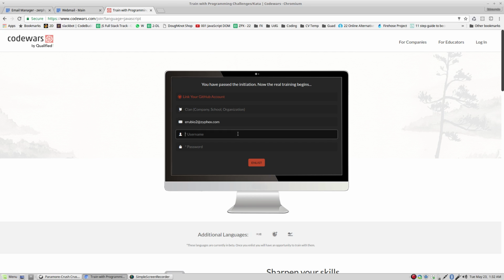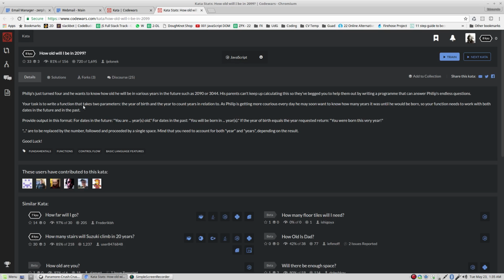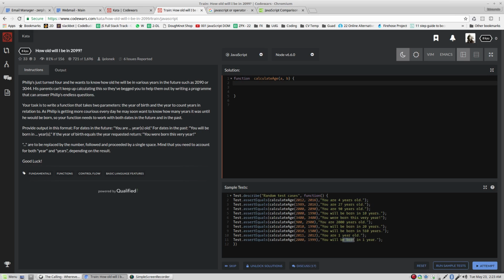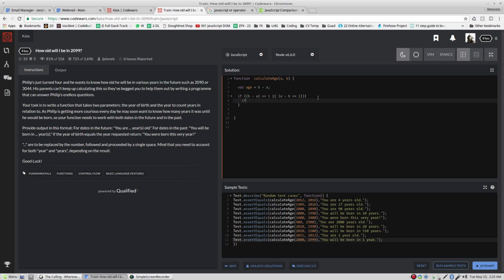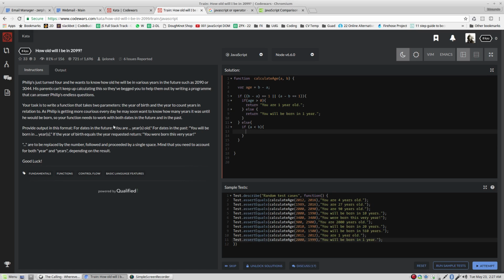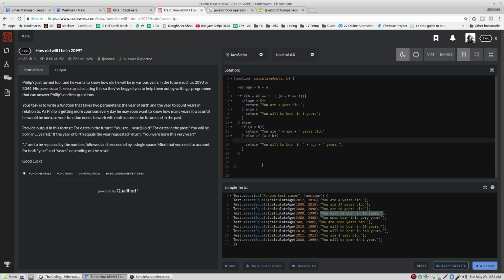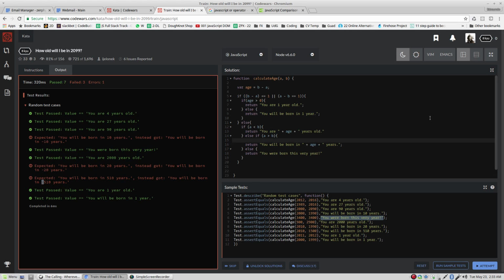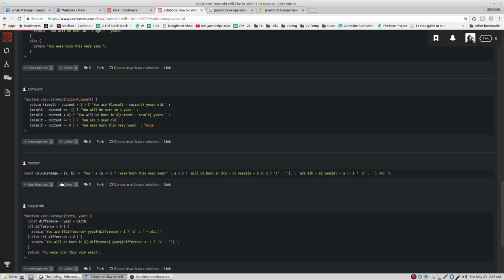Create a CodeWars Account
How to open an account in codewars.com and how to use it.